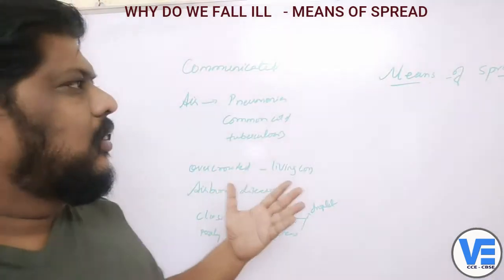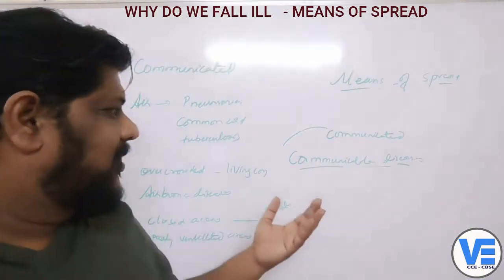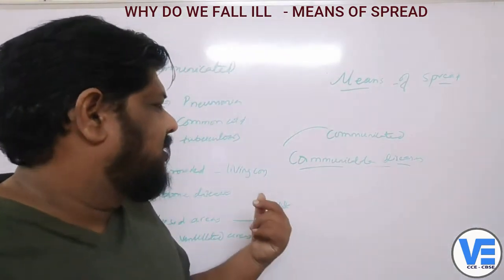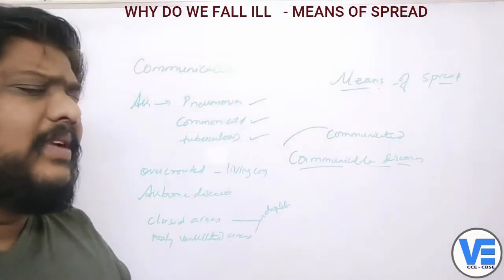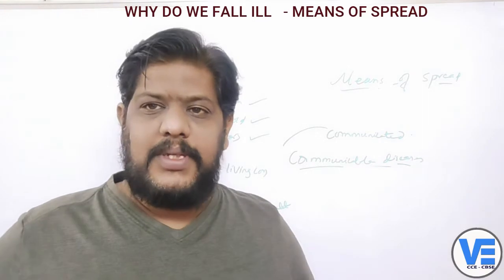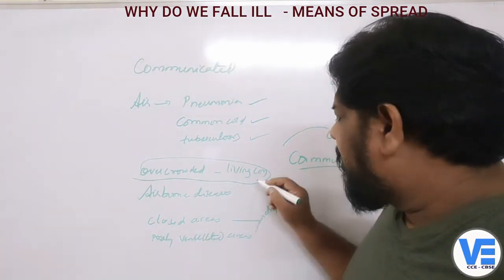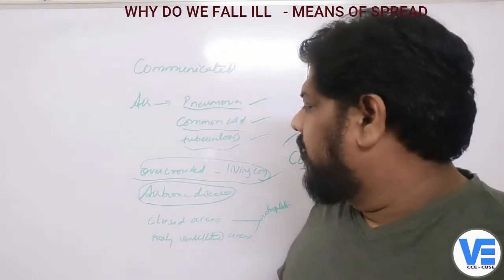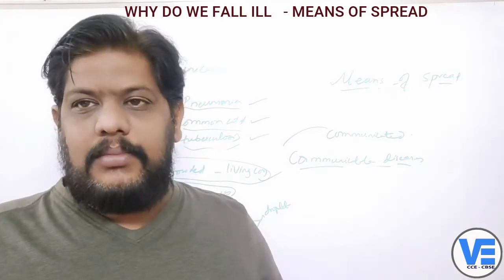WHYD O WE FALL ILL MEANS OF SPREAD